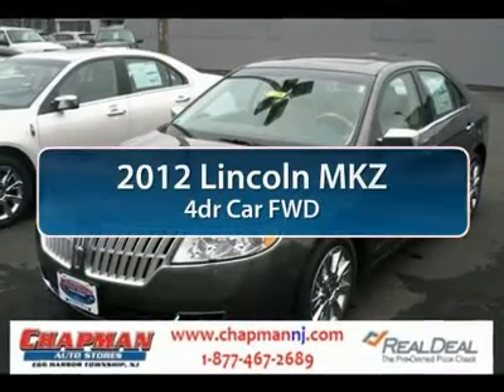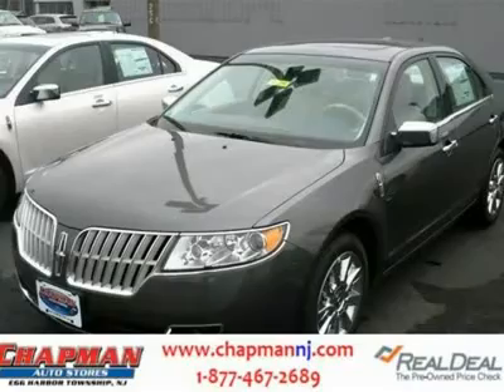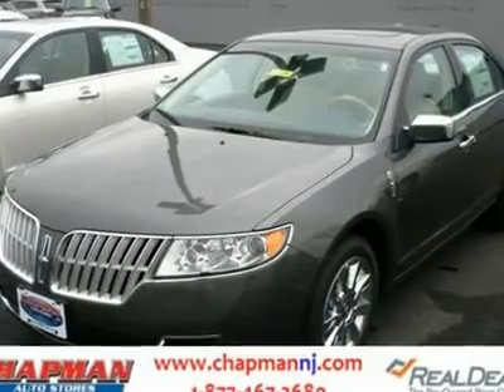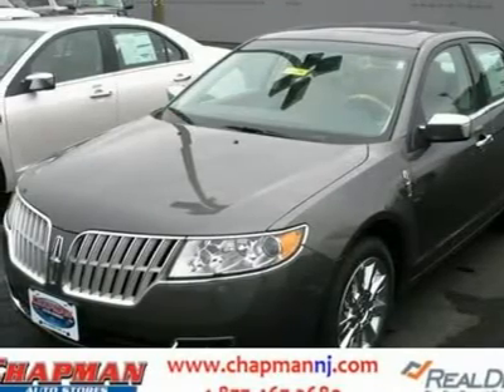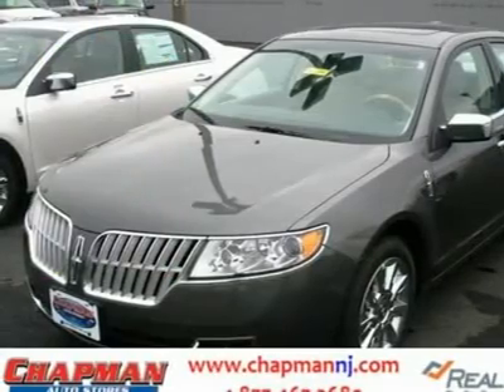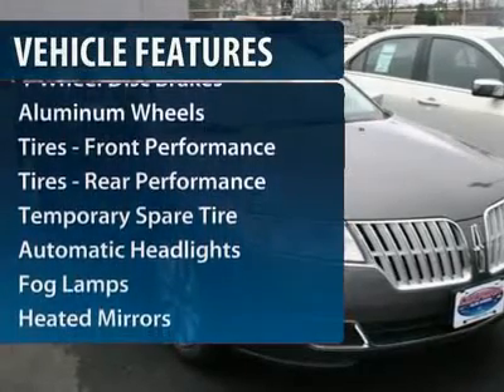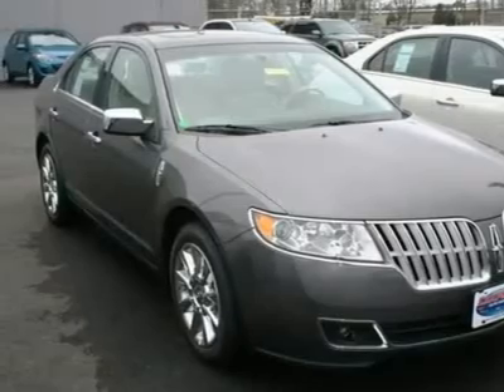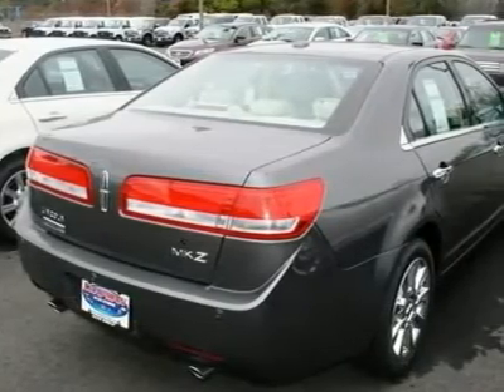2012 LINCOLN MKZ Egg Harbor Twp, NJ MZ12042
2012 LINCOLN MKZ Egg Harbor Twp, NJ
Stock

Don't miss this 2012 Lincoln. Make a great choice today with this must-have car. Learn more about this car by contacting the dealership today and complete your driving dreams.